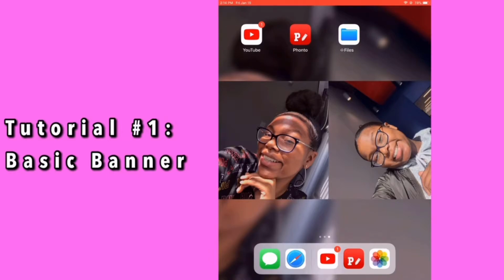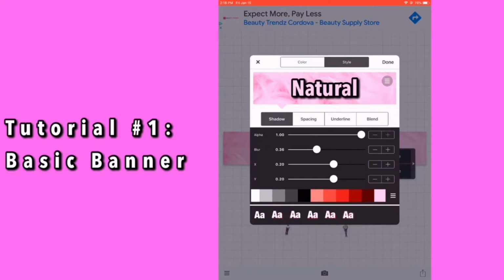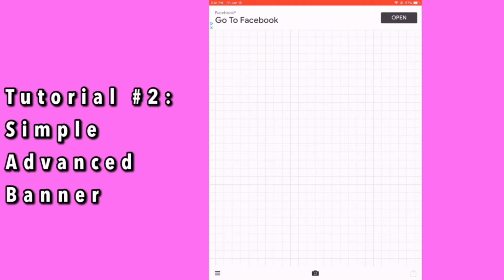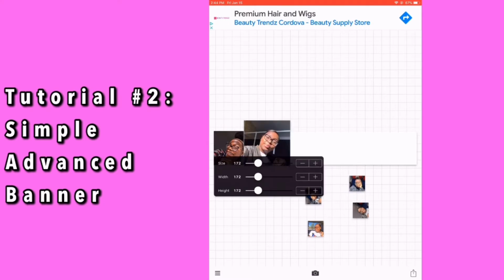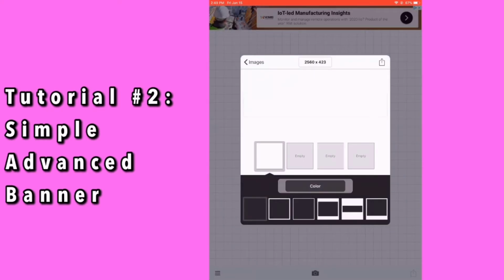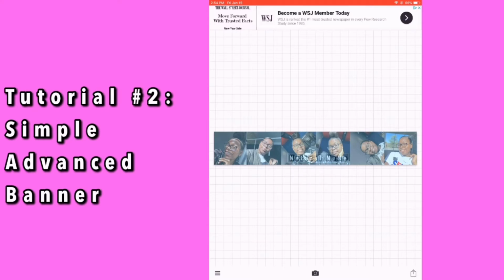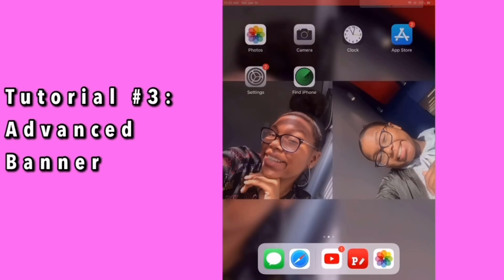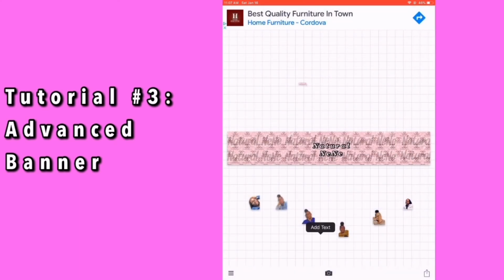How I Make My Banners 😍😍 (Beginner, Intermediate, & Advanced) *very detailed*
In today’s video, I’m showing you guys how I make my banners. I created 3 banners and each one is very detailed. I hope that this video was helpful for you guys if you wanted to make your banner different. 🥰 I hope you all enjoyed this video and I’ll see you all in my next video. Bye. 👋🏽

sub count: 1,071 💕
sub goal: 1,100 🥳
bigger sub goal: 2,000 🥳

FAQ:
Age: 17 💞
Birthday: 1/20 🥳
Grade: SENIOR (12th) 🎓 👩🏽‍🎓
Zodiac Sign: Aquarius ♒️
Fav food: Nachos 😋
Favorite musical artist: Michael Jackson 🥰🎶
Favorite song: Remember the Time 💕
What I film on? My old phone 📱(iPhone 6)
What I use to edit? Vlog Star, Phonto, iMovie, and PicsArt.
Intros, Outros, Banners, and Thumbnails: Made by me. 🥰